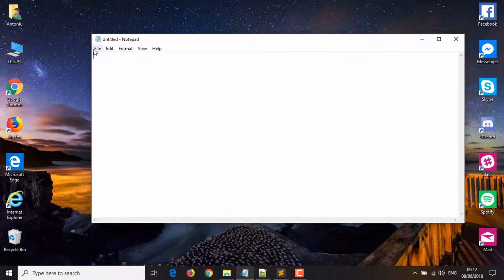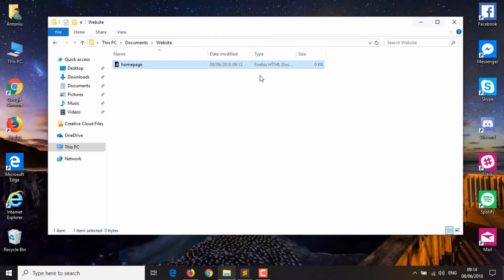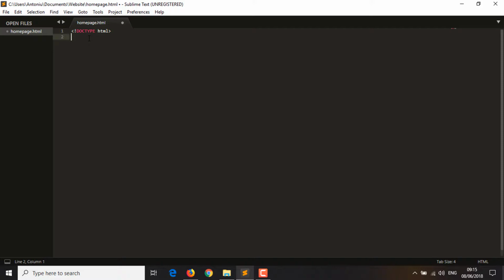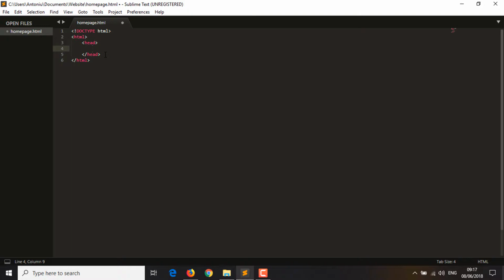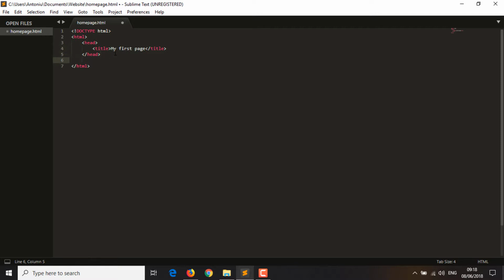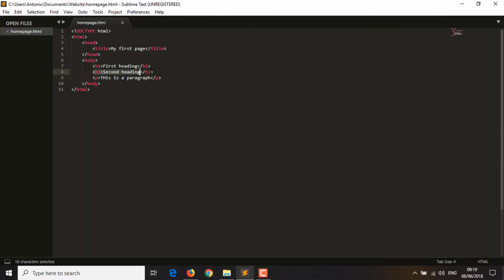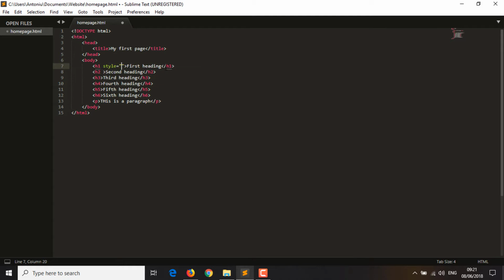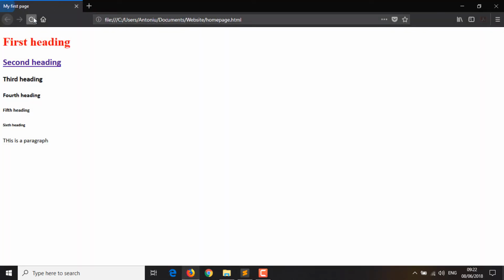Web development - #1 HTML basics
Hello guys and welcome back to another video. This video is the first lesson from web development. In this video you will learn the basics of HTML.